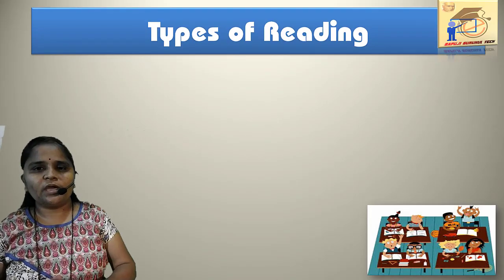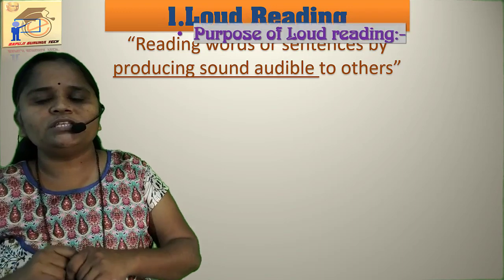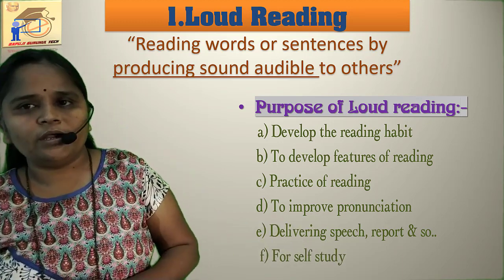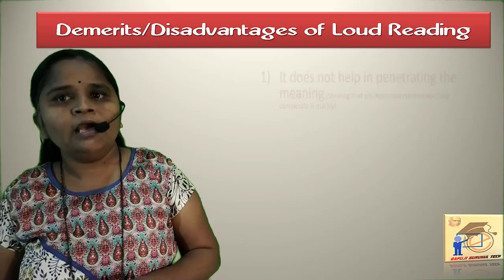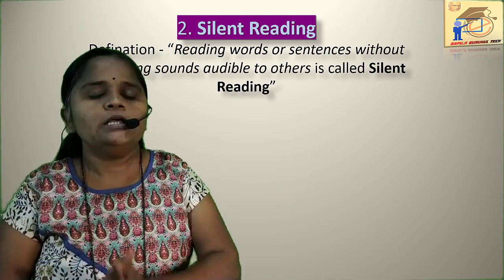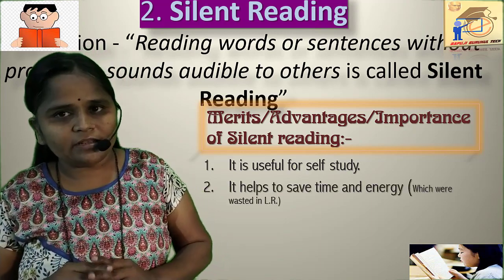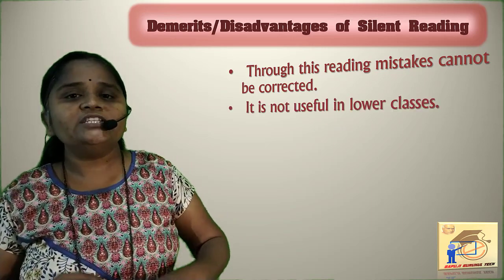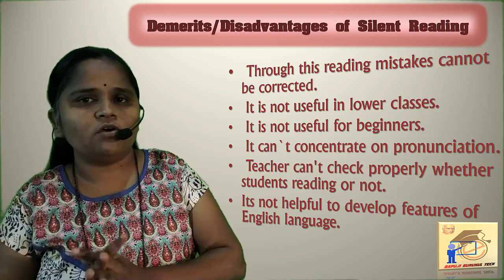s4 Unit 1.proficiency in English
types of reading- loud & silent